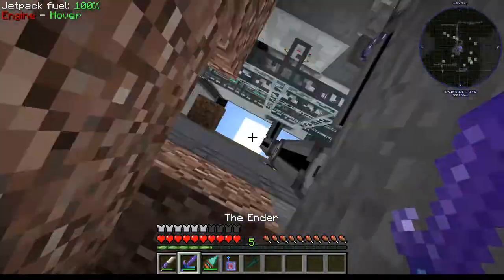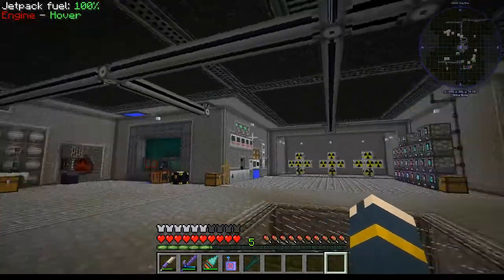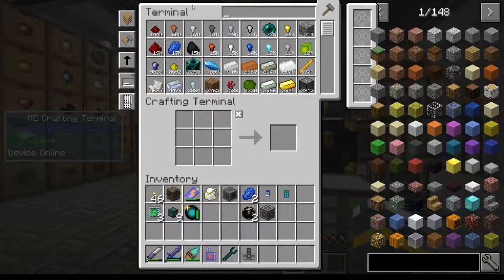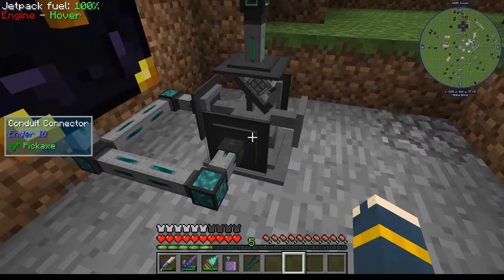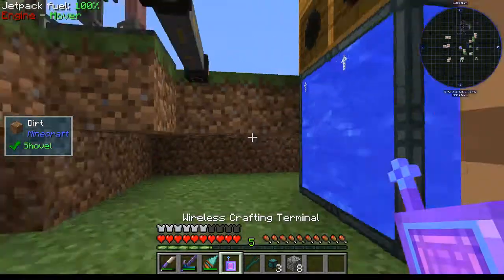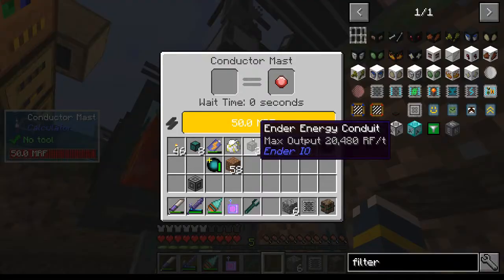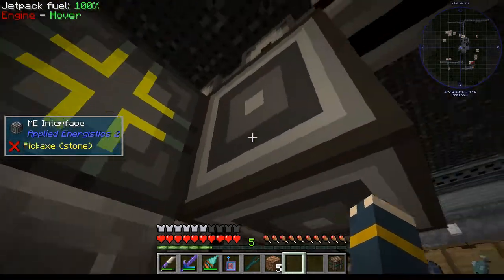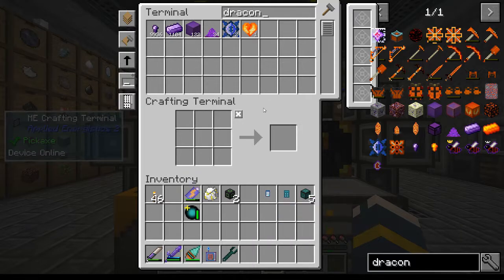Age of Engineering 59: End Diamonds are a Girl's Best Friend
Join me as I progress (slowly) through the Age of Engineering Modpack! This 1.10 tech based modpack has a strict line of progression and is available on the Twitch launcher. You can follow the modpack author on Twitter